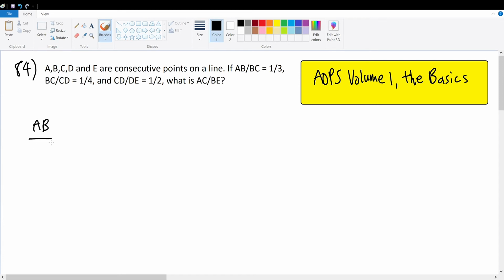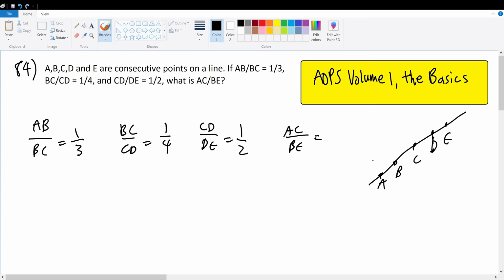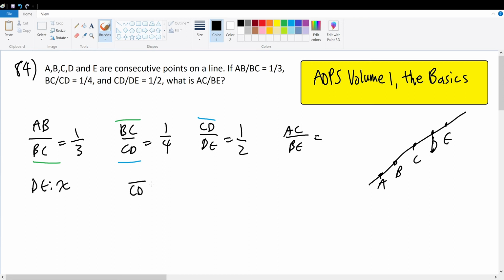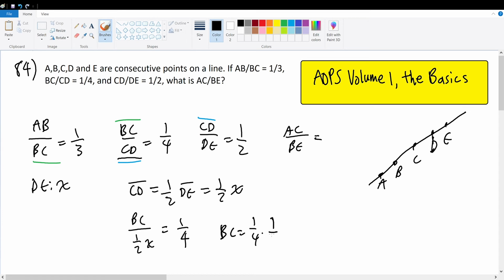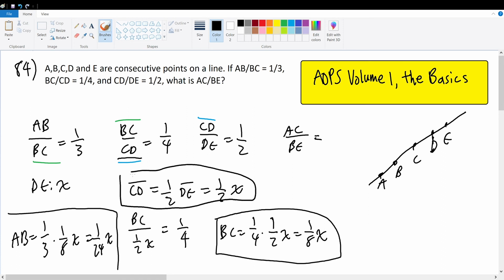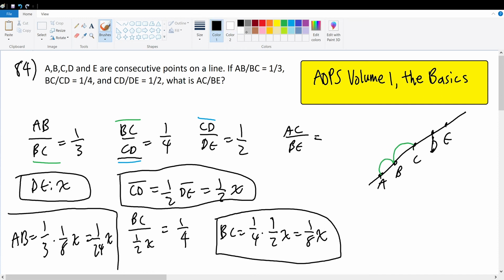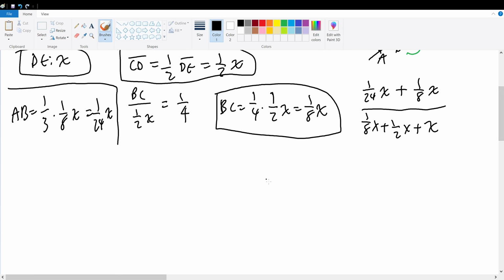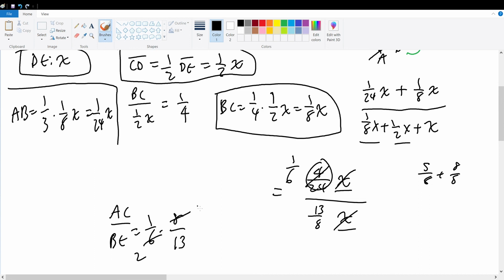AOPS Volume 1, The Basics, Problem 84